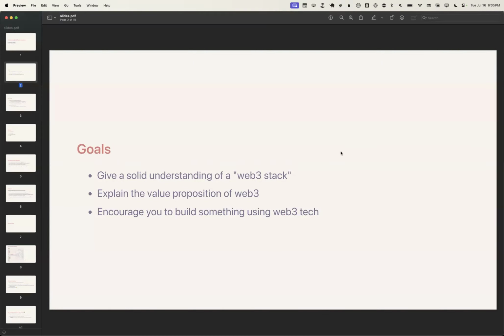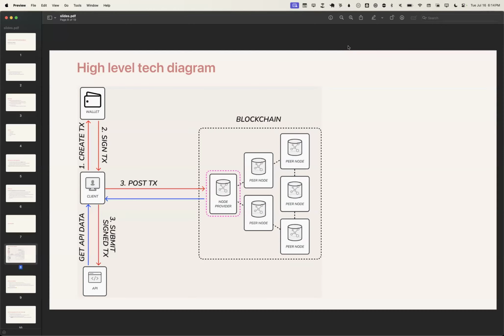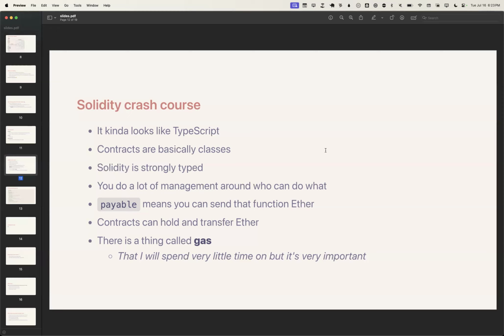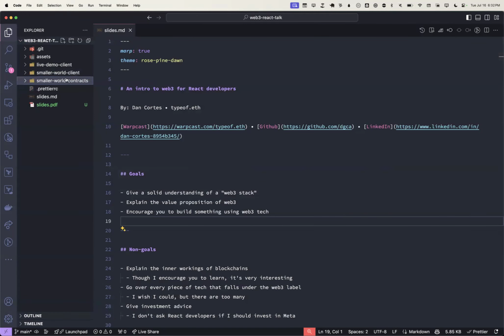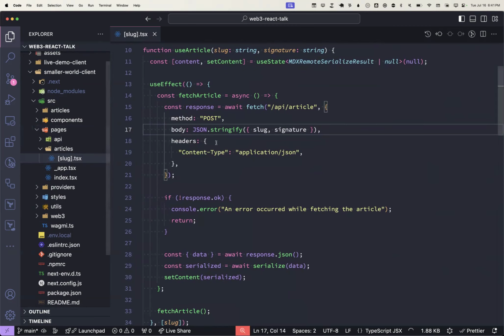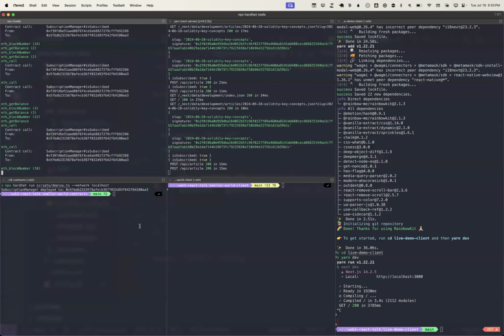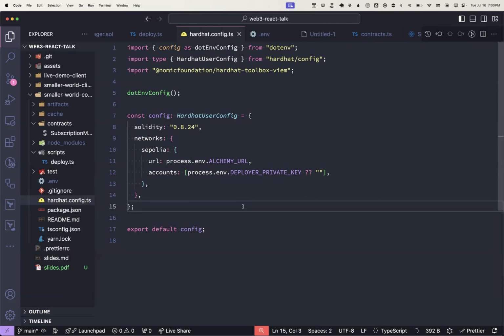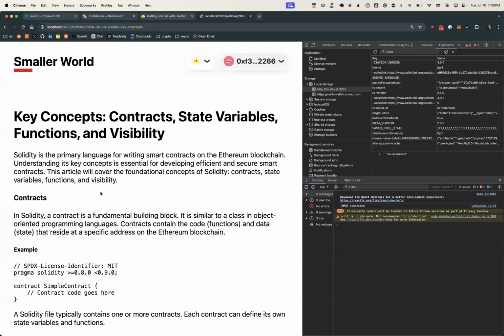React Denver - July 2024 - An intro to web3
Are you curious about what web3 is from a technology perspective? As in, how you as a React developer can leverage it to make building certain products faster and easier, or are you just interested in decentralized software? If so, this talk is for you. In it, we'll talk about the fundamentals of web3 and how you can integrate it into a React application.